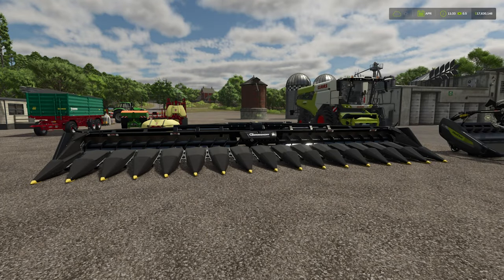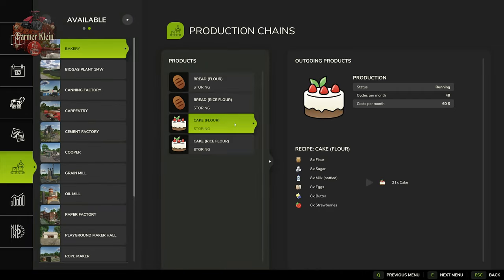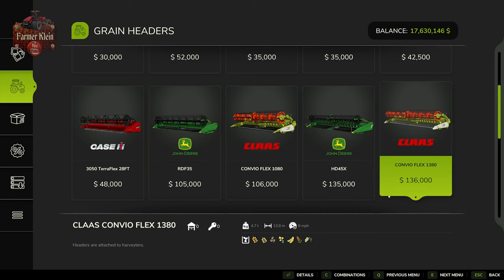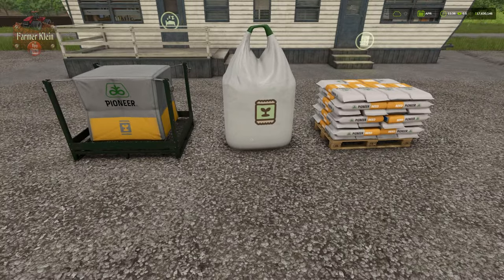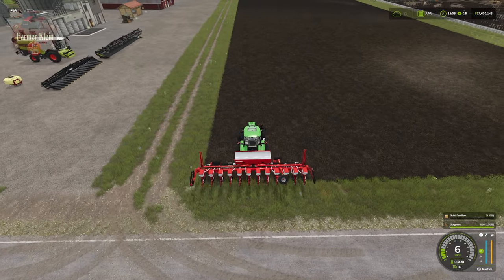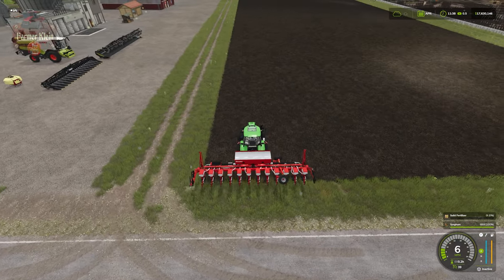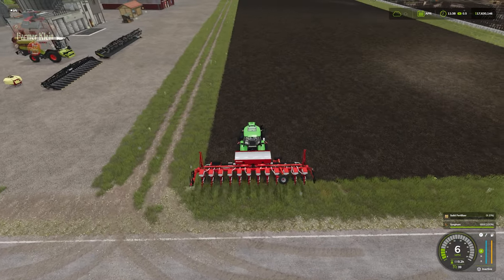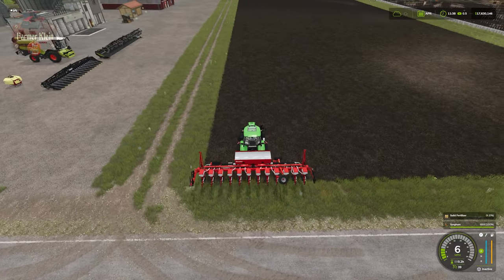The Essential Guide to Sorghum in Farming Simulator 25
This video will introduce players to a new brand and a new header in the game designed specificly to harvest Sorghum.  It will also guide the farming simulator 25 player in what they need to do to plant, harvest, and process or sell the grain.

Games and Online Game Stores

Giants Software - Partner Code: FarmerKlein

Dedicated Gaming Servers
Up to 45G of mod space

Epic Games
- Add this code to any purchase - FARMER-KLEIN